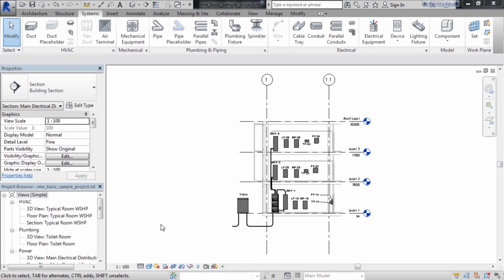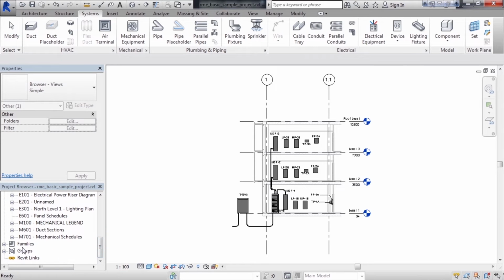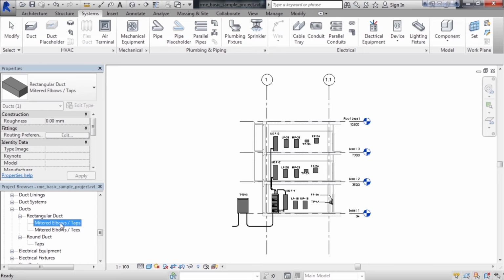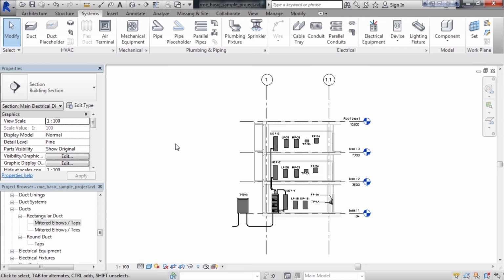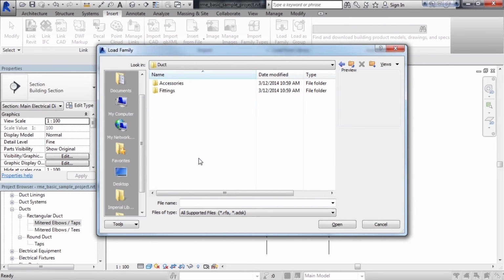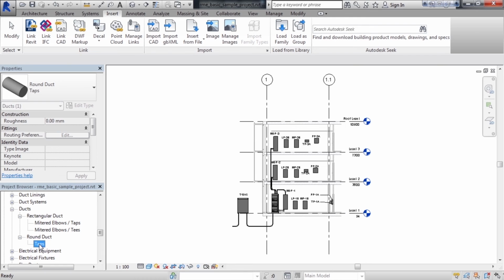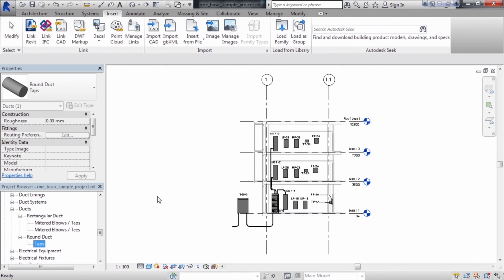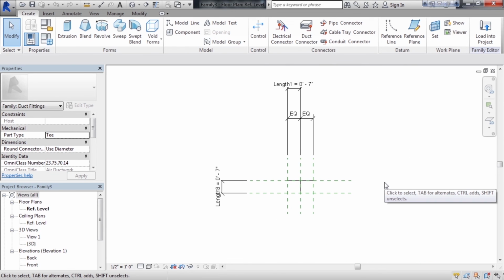Learning Autodesk Revit Family Files And Templates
Dalam tutorial ini saya menunjukkan kepada Anda bagaimana Family Files And Templates di Revit sebagai proyek yang dapat Anda tautkan dalam sebuah proyek.